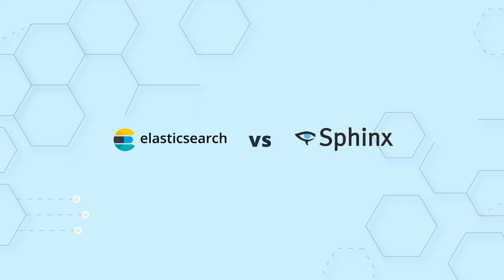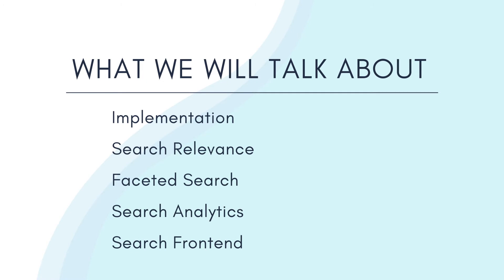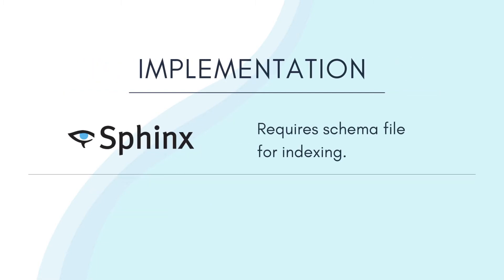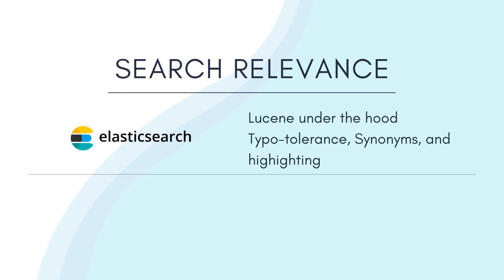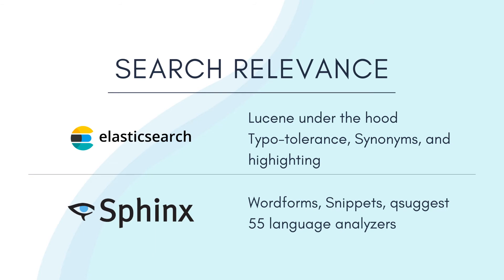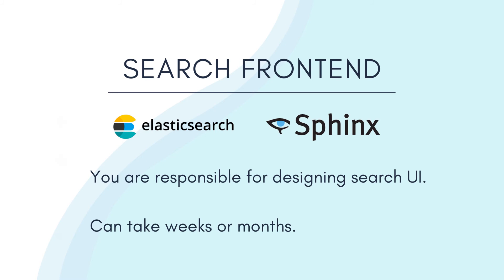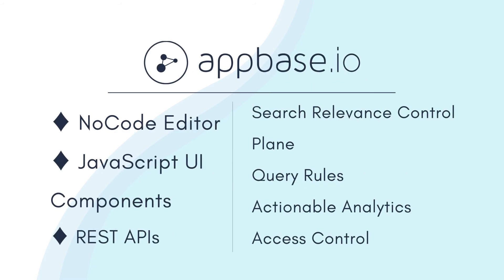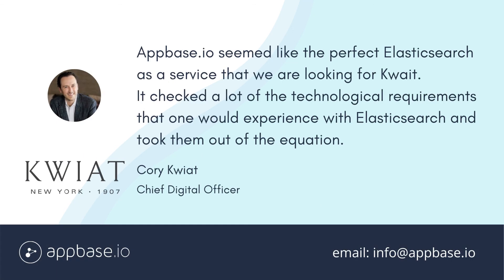Comparing Elasticsearch and Sphinx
In this video we compare the capabilities of Elasticsearch and Sphinx (SQL Phrase Index), and discuss possible challenges a business can face when designing their search with these technologies.